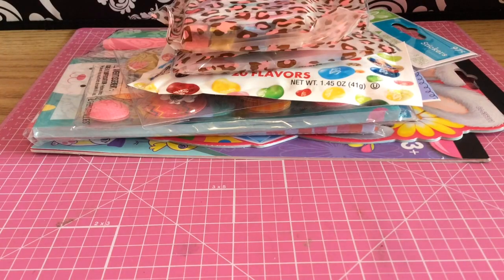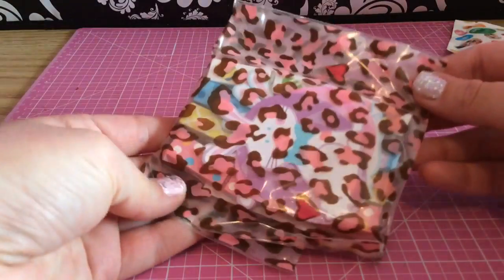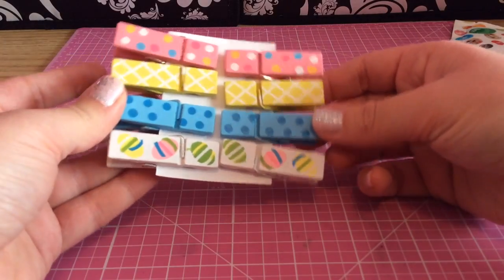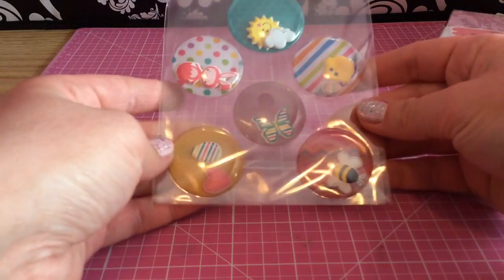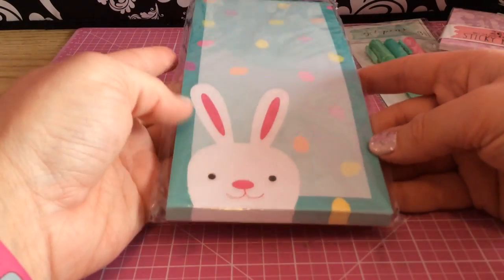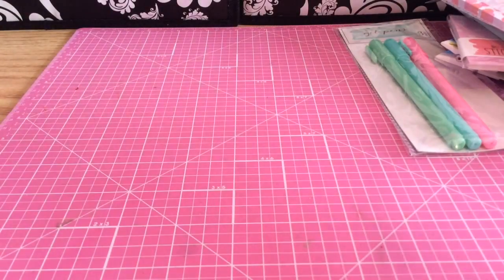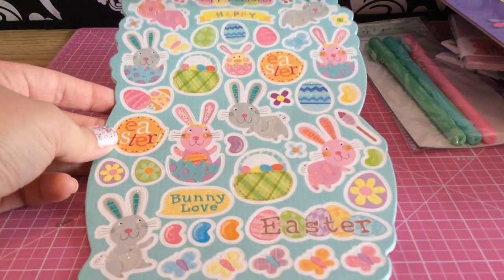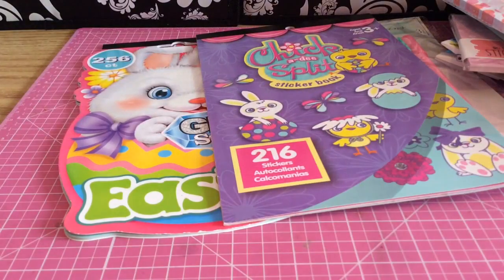Happy Mail Easter Planner Swap with Melissa Cooper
Planner swap of Easter goodies from Melissa Cooper.